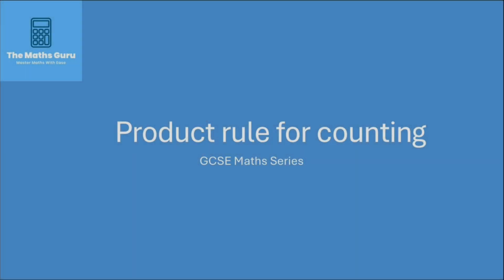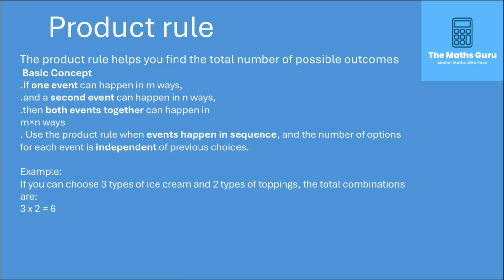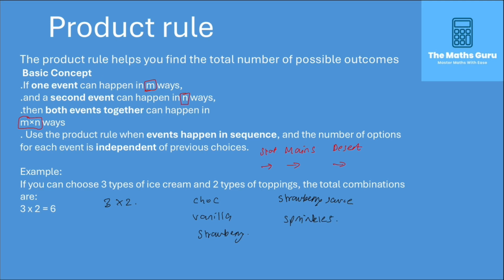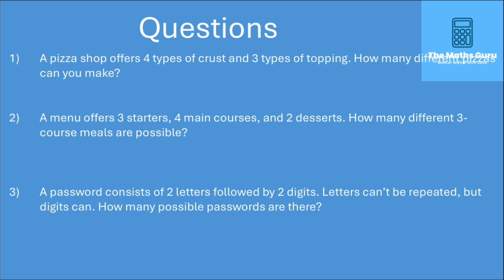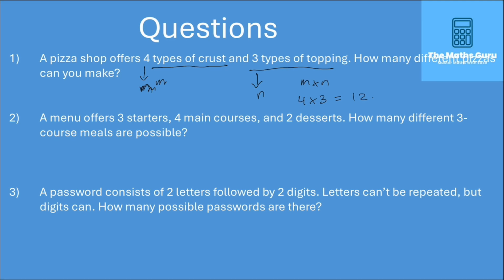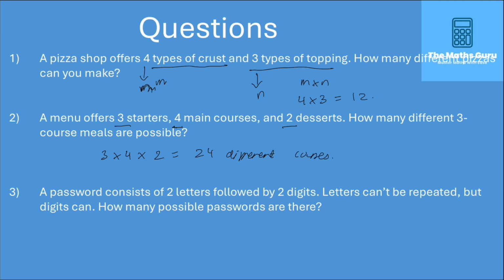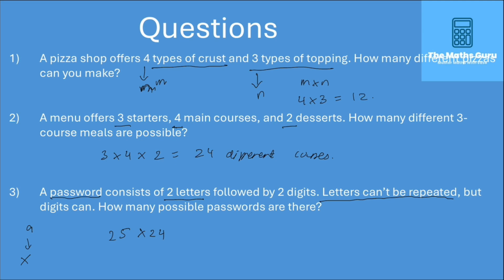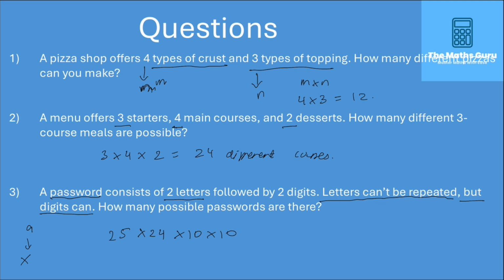The Product rule for counting - GCSE Maths Series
🎯 GCSE Maths Revision: Product Rule for Counting 🧮🔢
Need a quick and clear explanation of the Product Rule for Counting? This revision video breaks it down with simple examples, easy-to-follow steps, and quick tips to help you master this key topic for your GCSE Maths exam! 💯

📚 What you’ll learn:
 • What the Product Rule is and when to use it
 • How to calculate the total number of outcomes
 • Real exam-style examples explained step-by-step
 • Key exam tips to avoid common traps

✅ Perfect for:
 • GCSE Maths (Foundation & Higher)
 • Final revision before mocks or exams
 • Quick recap of counting methods & probability topics

Book a 1-to-1 tutoring session to get fully exam-ready!
🌐 Plus, check out my blog on investment banking careers, student finance tips, and study guides: newworldfinance.org